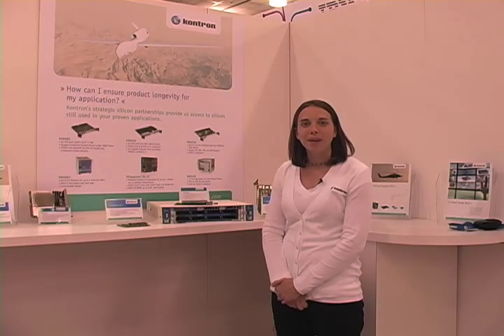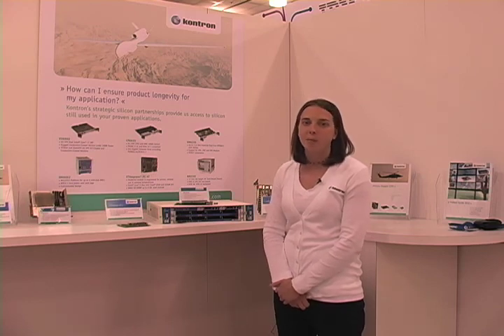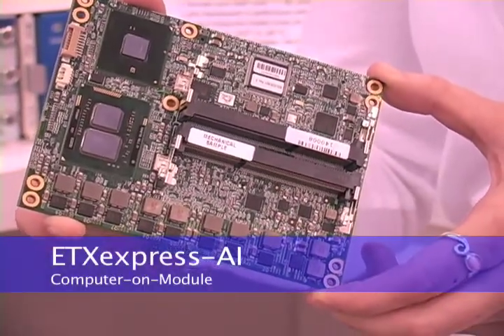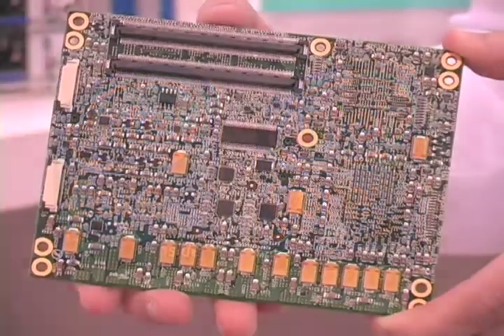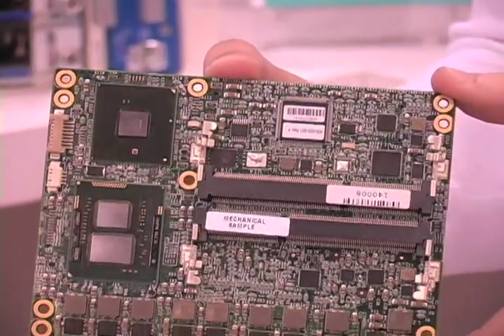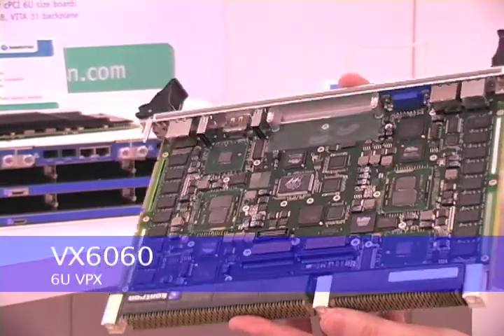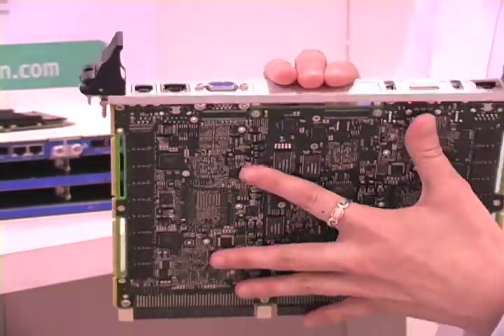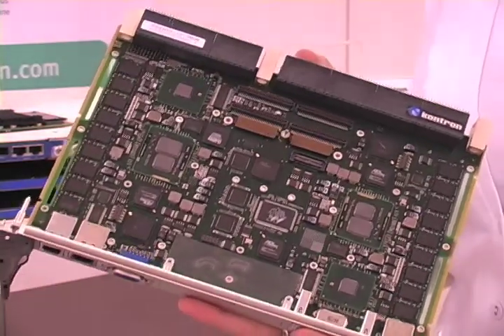Demo of Kontron's Intel Corei7 platforms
Computer on Module ETXexpress-AI & 6U VPX VX6060 both supporting the Intel core i7 processor.